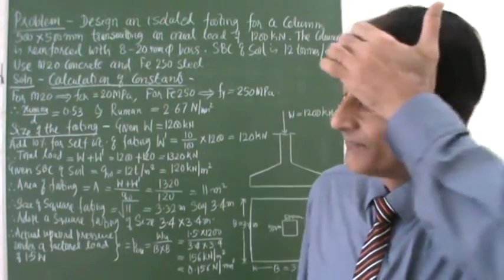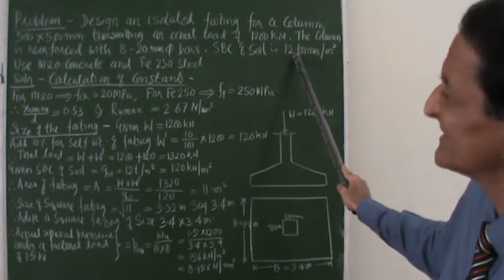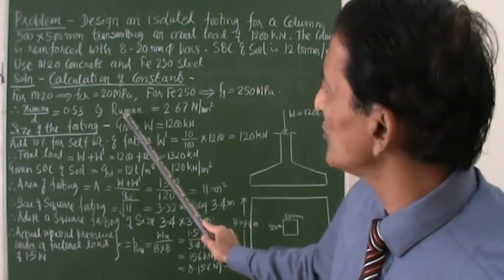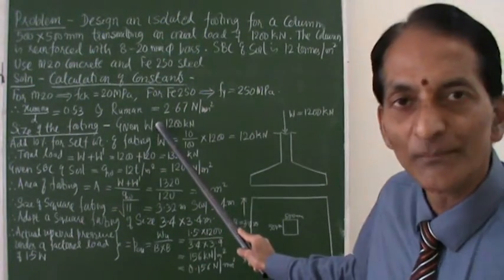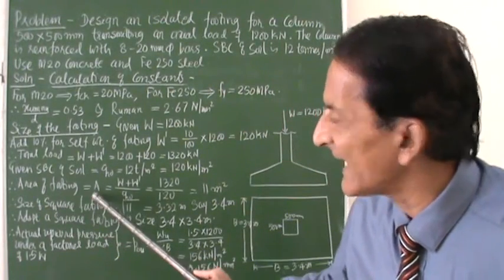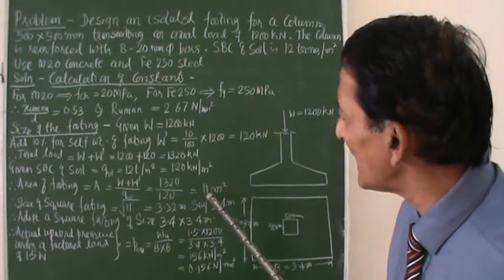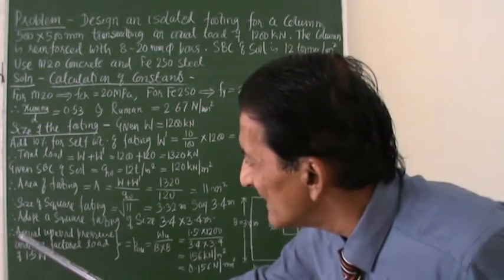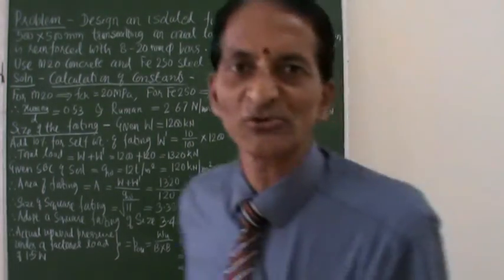GEC HAVERI RCC 116